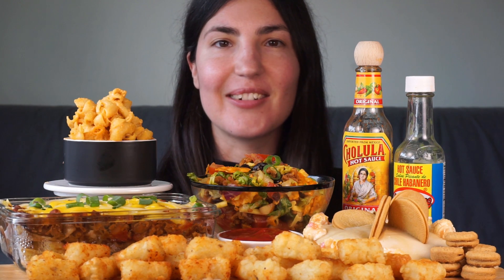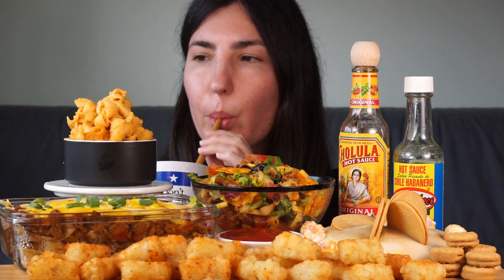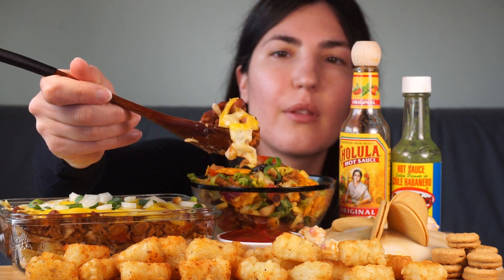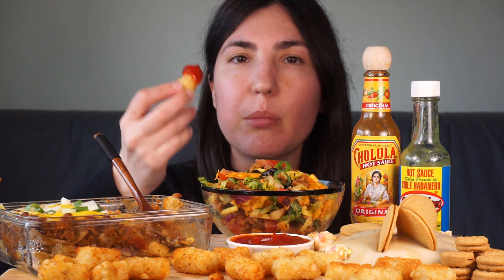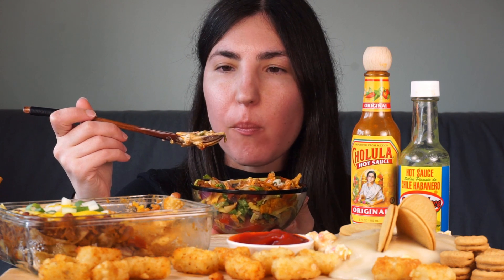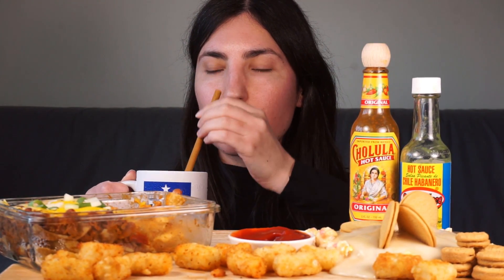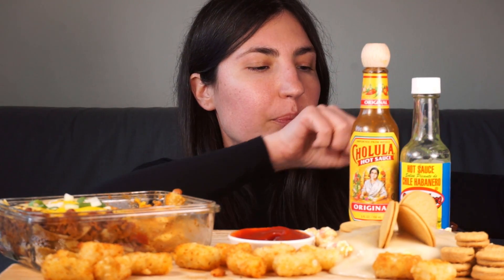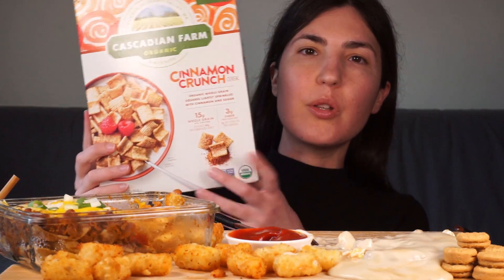American Snack Food Mukbang ~ Part 2 Snack Swap Collab With Madison Mukbang (NOT ASMR)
Hi guys! This is part two of a two-part snack swap collaboration with my gorgeous friend, Madison Mukbang!

As you may remember from my part one video, I completely screwed up and lost the footage of me trying the American snack foods that Madison sent me. So, for my part two, I have used these snack items to create a variety of dishes for a mukbang! (Read on for the recipes and products featured in the video.)

AMERICAN SNACK PRODUCTS IN THE VIDEO:

World Peas Peatos Fiery Hot Crunchy Puffed Snacks

Trader Joe's Birthday Cake Popcorn

Nutter Butter Bites

Whataburger Spicy Ketchup

Fritos corn chips

Tajin Clasico Seasoning

It's Jerky Y'all, vegan jerky (black pepper and sea salt)

Doritos Spicy Sweet Chilli

Cascadian Farm Cinnamon Crunch Cereal

Cholula Hot Sauce (original)

El Yucateco green hot sauce

Oreo Thins (lemon)

Moonshine Sweet Tea (sweet peach)

RECIPES/FOOD IN THE VIDEO

VEGAN MAC & CHEESE

This recipe mixed with macaroni pasta (the dried kind from the supermarket which is egg free).

POTATO GEMS (TATER TOTS)

You can get these from the frozen section of Aldi Australia. I covered half with the Tajin Clasico Seasoning shown in the video.

VEGAN FRITO PIE

First layer: Fritos corn chips.

Second layer: vegan chilli. Funky Fields plant mince (from Woolworths) cooked with fried onion, taco seasoning, canned tomato and kidney beans.

Top layer: vegan cheese. Bio brand cheddar style shreds (from Woolworths).

Bake pie until heated through and vegan cheese has melted.

Top with fresh white onion.

VEGAN TACO SALAD

Mix together all of these ingredients: vegan mince (same chilli mix from the Frito pie, just with less tomato so it's drier), lettuce, tomato, red onion, green onion, corn, vegan cheese (same as above), black beans and Doritos sweet chilli corn chips.

Top with Catalina dressing. This recipe using the Whataburger ketchup. (Note, I used an anchovy free Worcestershire sauce from Aldi.)

Top with vegan sour cream. The cashew cream from this recipe (minus the cilantro).

VEGAN CHEESECAKE

Crust: crushed cinnamon crunch cereal (Cascadian Farm brand, shown in the video) mixed with vegan butter (Nuttelex).

Refrigerate until set. Eat straight from the fridge or it may melt if the weather is hot.